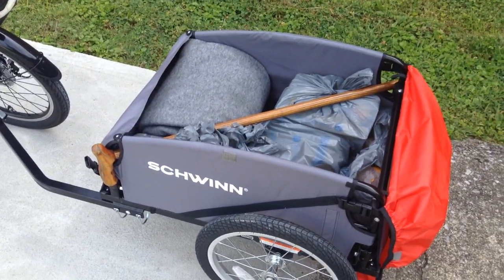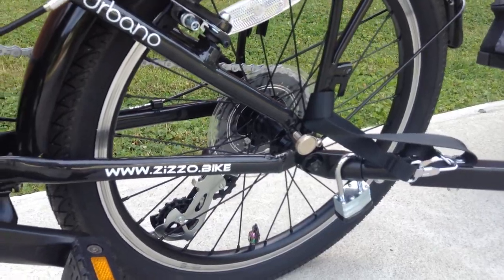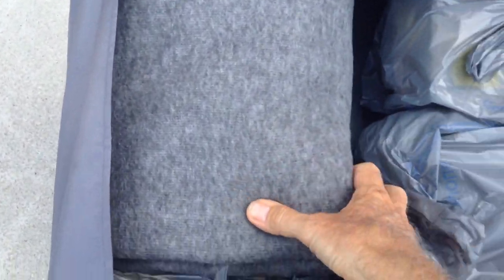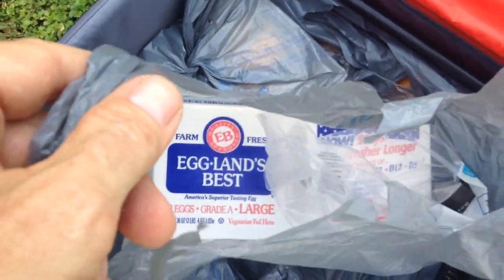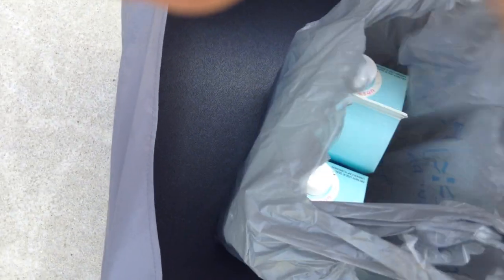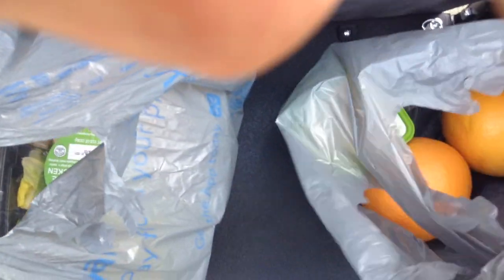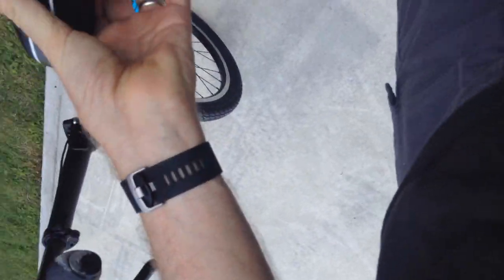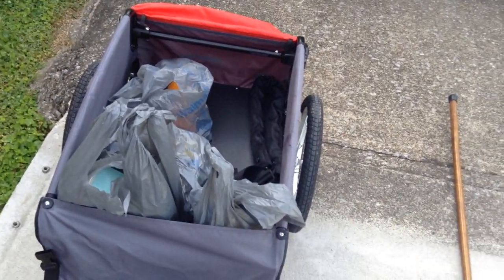Grocery shopping on the ZIZZO URBANO, with a SCHWINN TRAILER!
First use of the trailer, & first time shopping with the Zizzo Urbano, or "ZIPPY", as I like to call it! A fairly heavy load, but easily towable, & with room to spare! Zippy performed like a champ, as did the Schwinn trailer! Very well pleased with both!